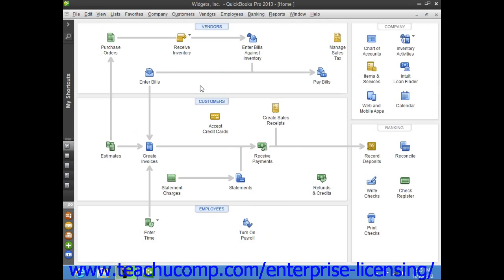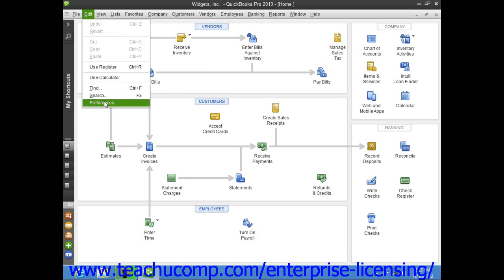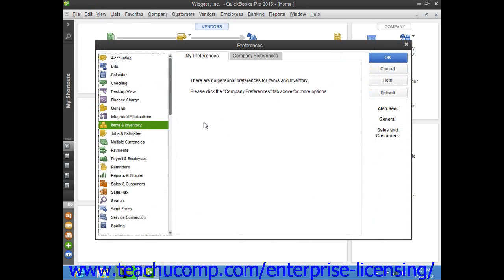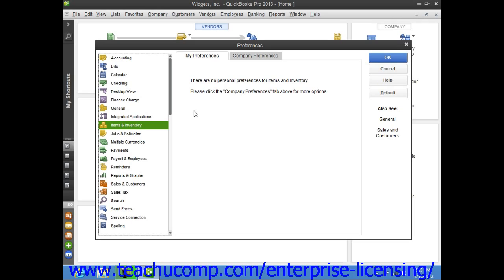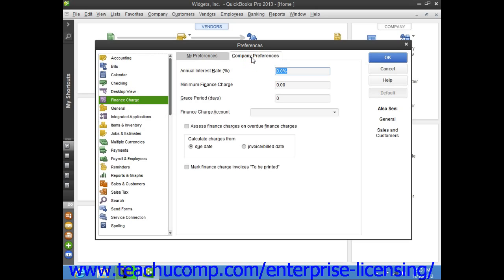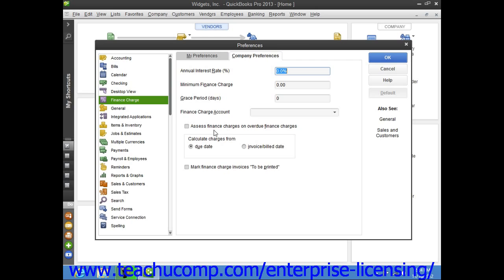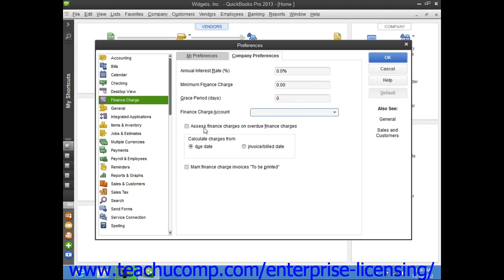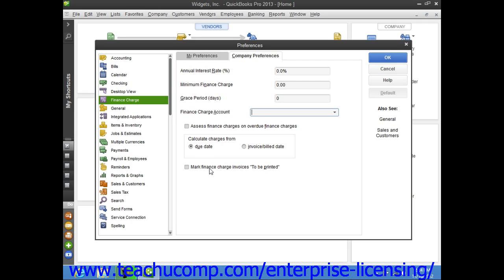Intuit Quickbooks Tutorial 2013 Creating Billing Statements 9.1 Employee Group Training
A clip from Mastering QuickBooks Made Easy: Setting Finance Charge Defaults in QuickBooks Pro 2013. Get a FREE demo of our training for groups of 5 or more